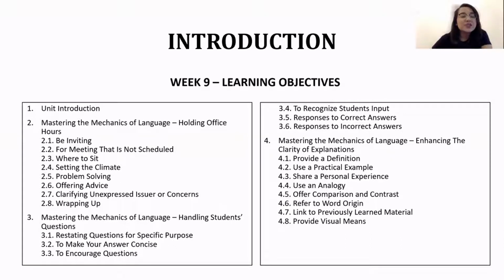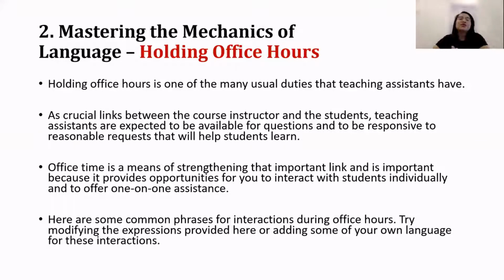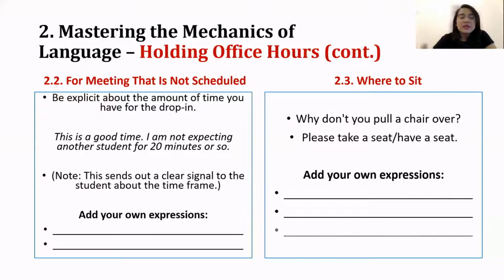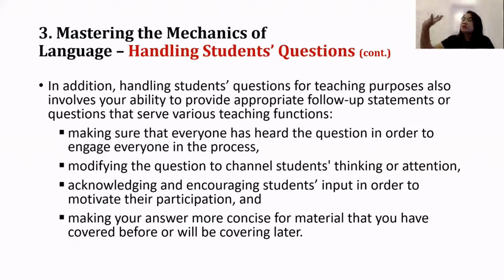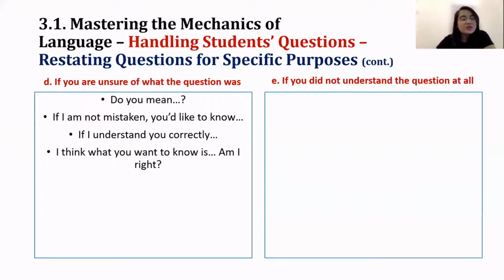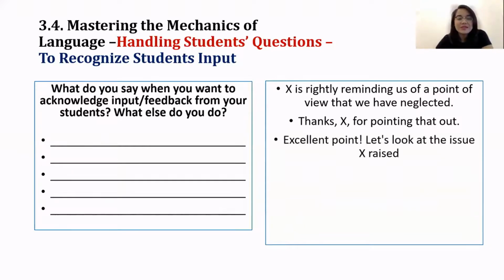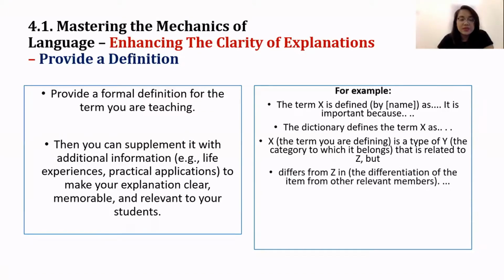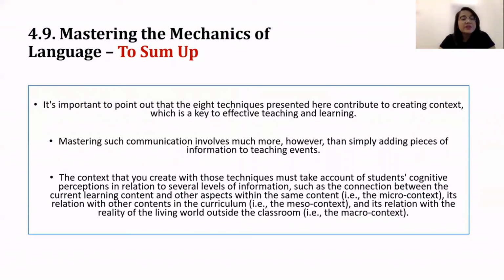lecture 9 - English for Academic Communication